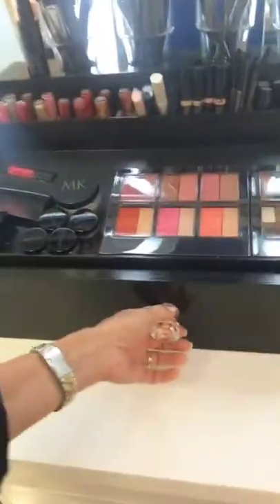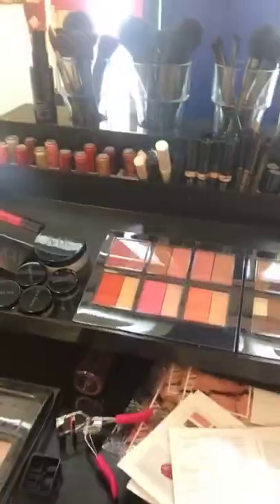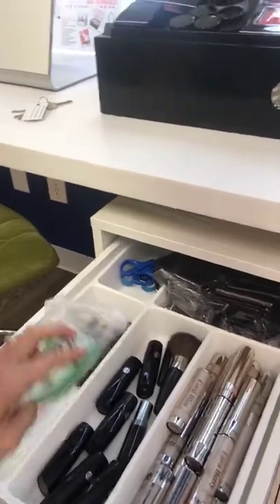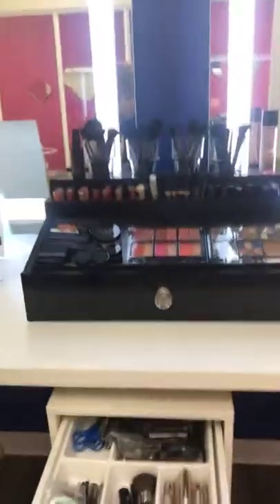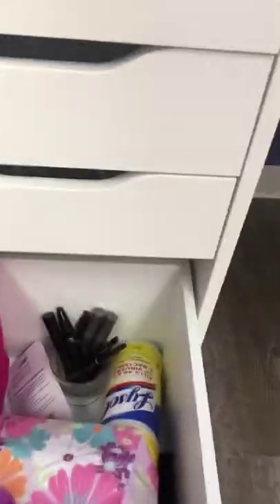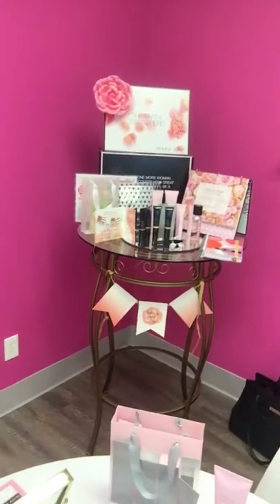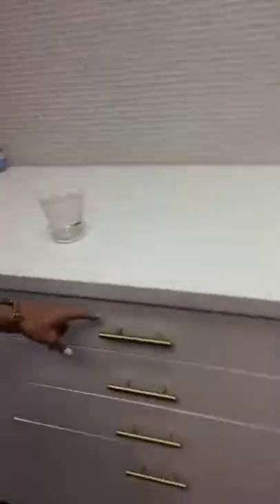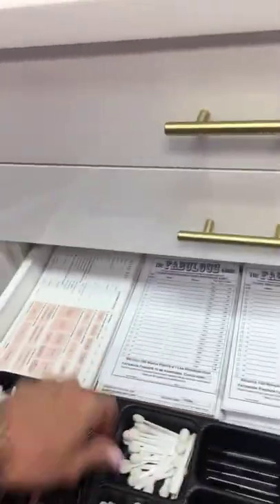October 4, 2018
KEY People!  Studio Pink